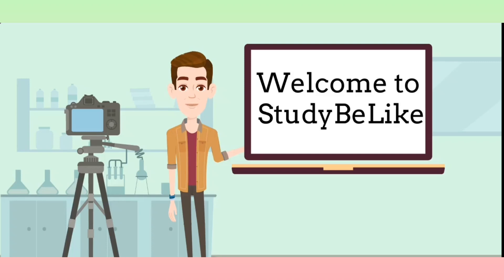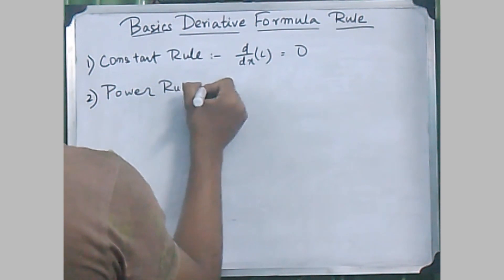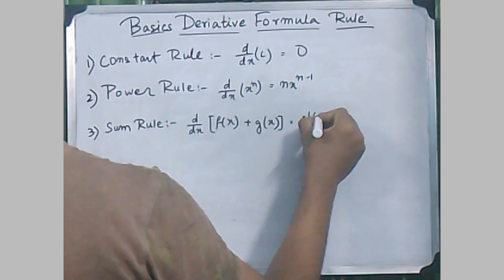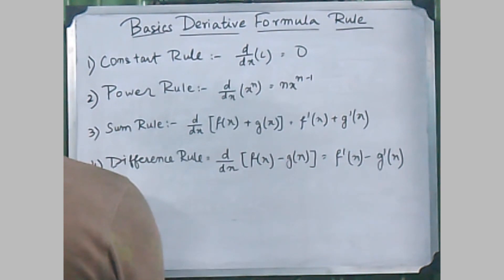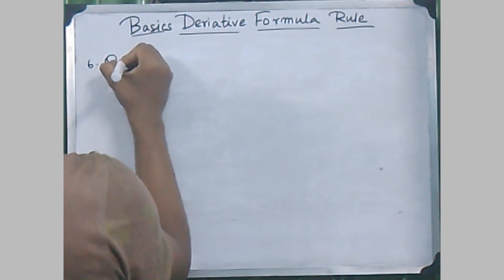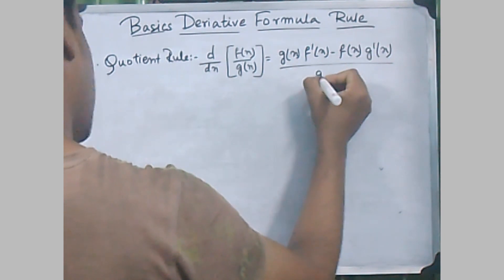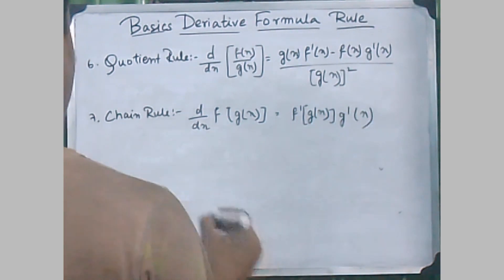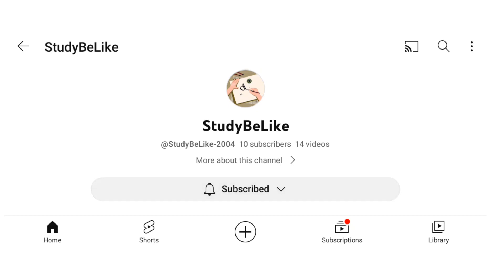01||Basic Derivative Formulas||Class 12||JEE ||NEET ||Full Explained